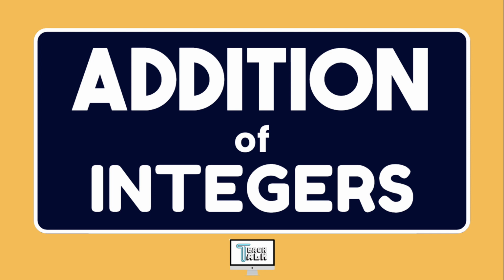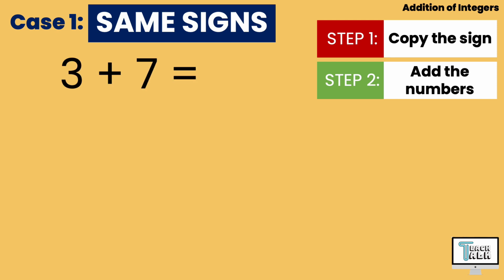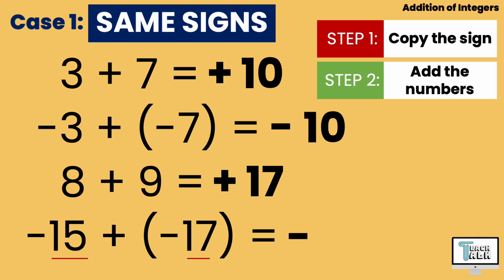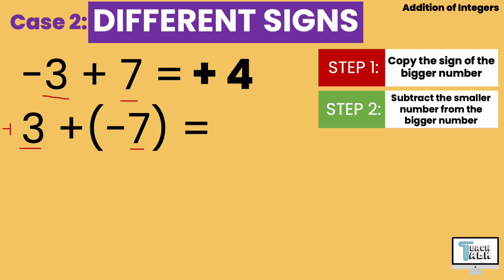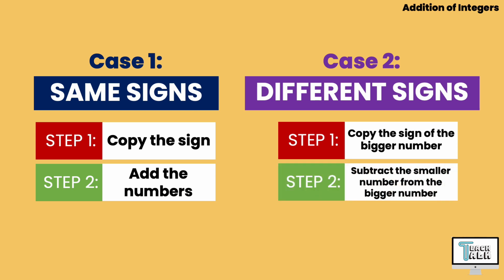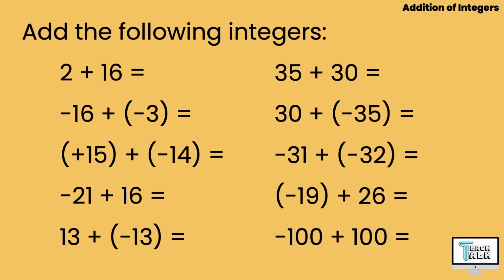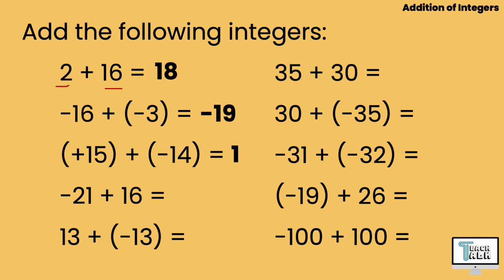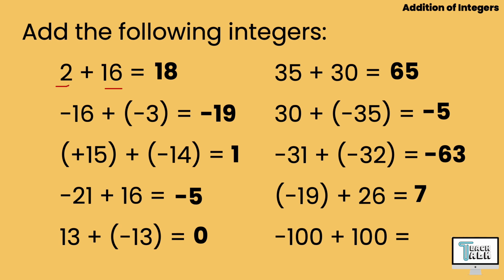Addition of Integers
Nahihirapan ka ba sa MATH? Get that extra help that you need by watching our Mathalks series. We offer an easy and step-by-step approach to Math lessons plus exercises to test your Math skills.

Have fun!